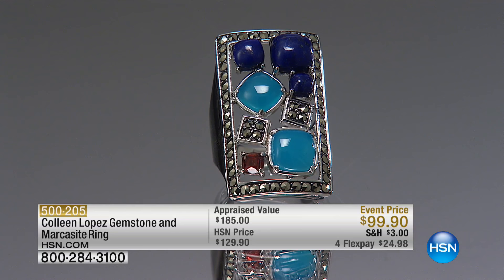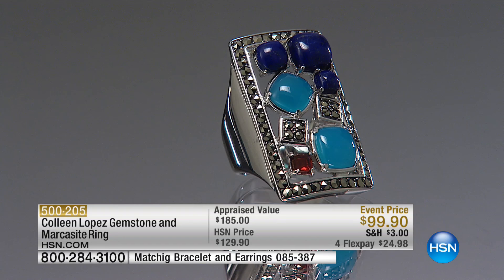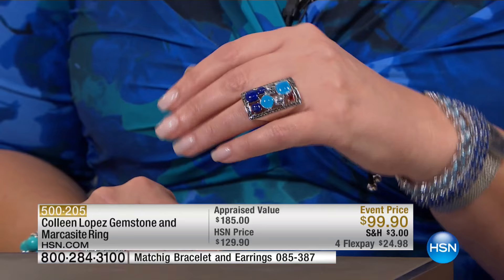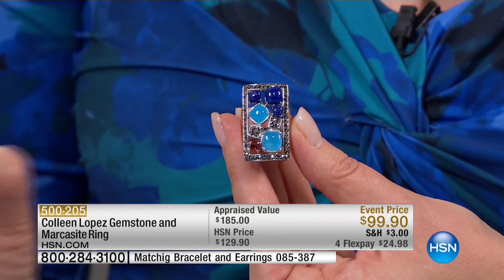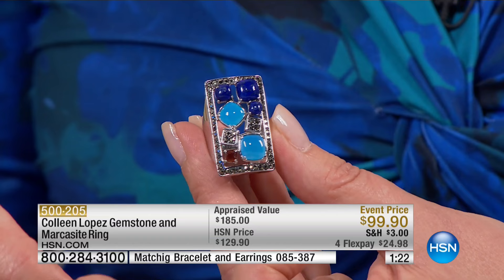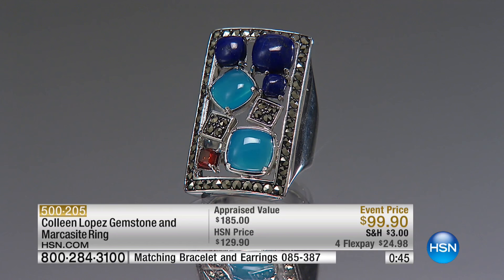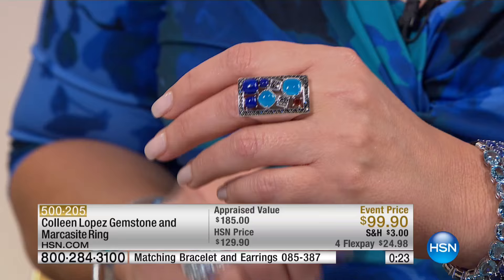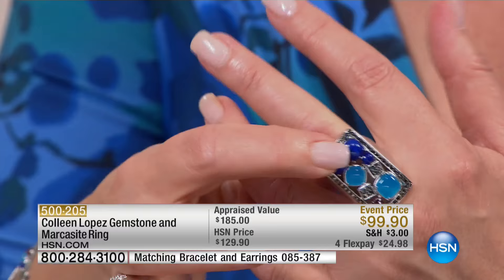Colleen Lopez Gemstone and Marcasite Sterling Silver Ring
A study in chic shapes. Artfully arranged stations of geometric gemstones make for a bold, eyecatching design. Wear this ring and you'll...